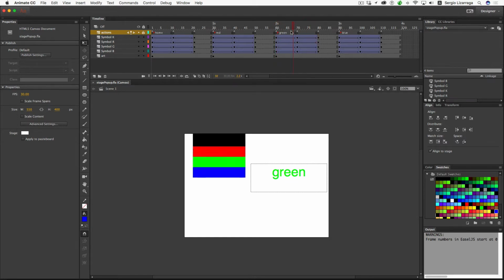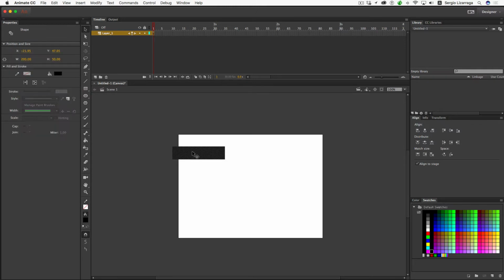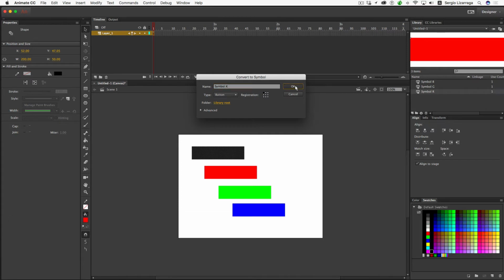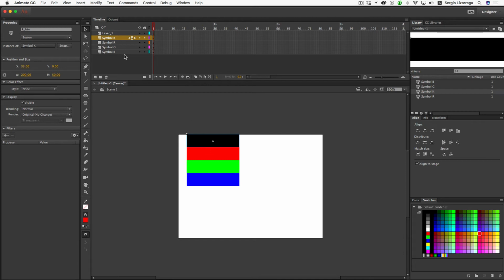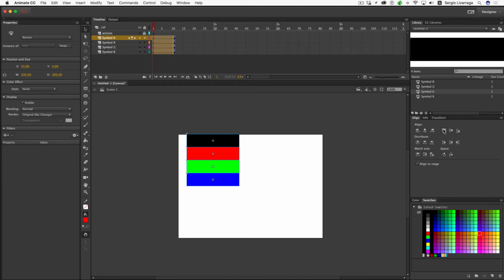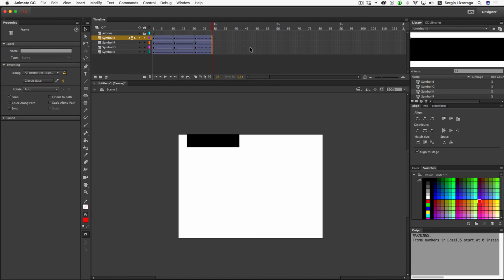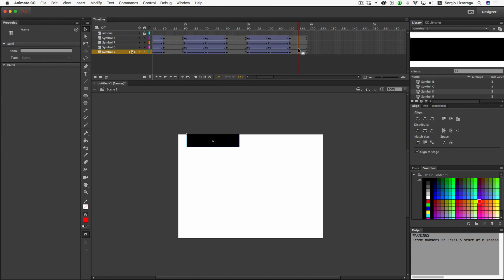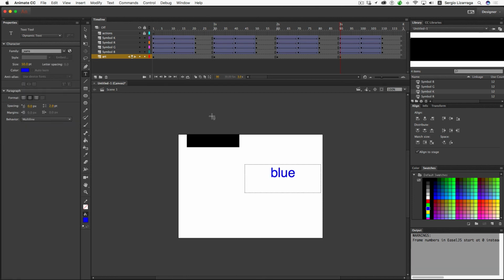Animate HTML 5 canvas Stage pop-up Menu (video 1)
In this tutorial series, we take a look at how to create a pop-up menu in the Adobe Animate's Stage for HTML5 Canvas output. In this video, we take a look at what will be created and begin construction.